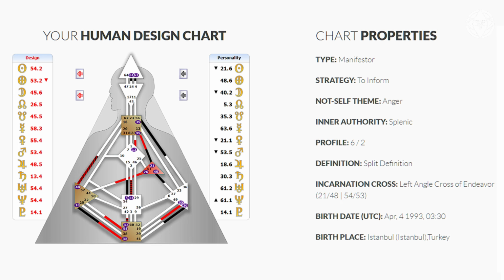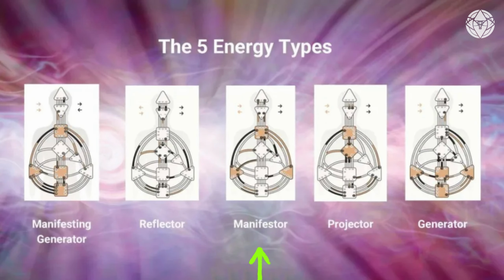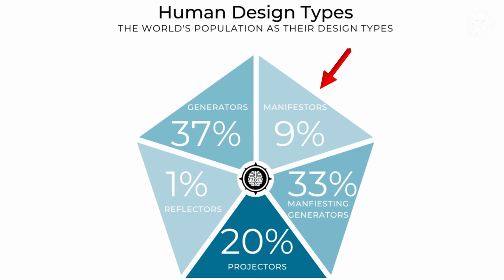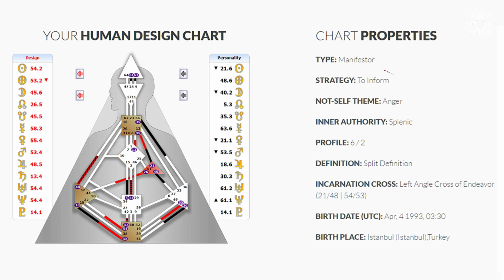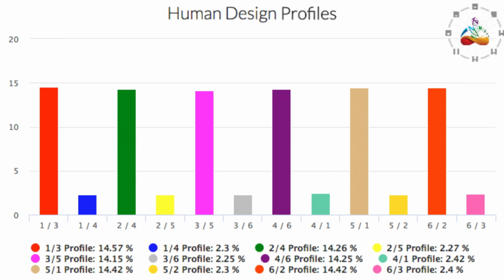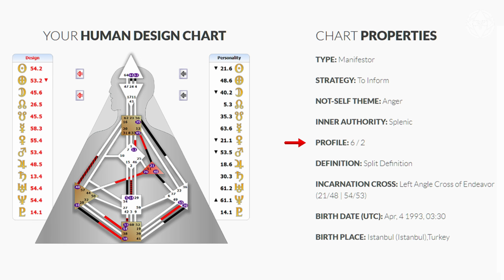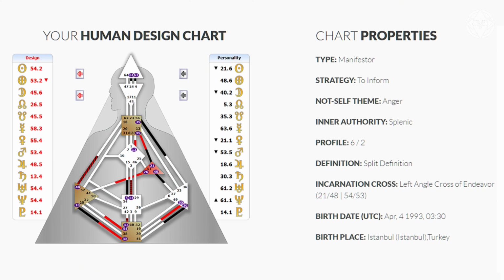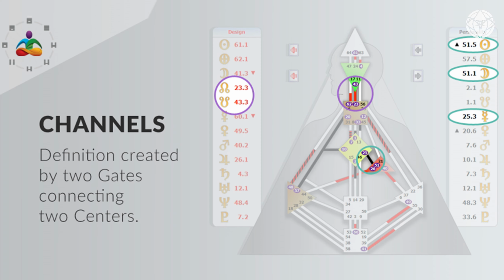Understanding the Human Design (Genetic Matrix) - Basic Explanation Guide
Understanding the Human Design (Genetic Matrix) - Basic Explanation Guide with @AeroSpiritualGate

Welcome to our comprehensive guide on understanding the Human Design system, also known as the Genetic Matrix! 🌌 In this video, we will delve into the fundamental concepts of Human Design, exploring its origins, components, and how it can provide insights into your unique personality and life path.

🔍 **What is Human Design?**
Human Design is a revolutionary system that combines elements of astrology, the I Ching, the Kabbalah, the Chakra system, and quantum physics. It offers a blueprint of your energetic makeup, helping you understand your strengths, challenges, and the way you interact with the world around you.

1. **The Basics of Human Design:**
- An overview of the system and its significance.
- Understanding the five different energy types: Manifestors, Generators, Projectors, Reflectors, and how they influence your behavior and decision-making.

2. **The Components of Your Chart:**
- How to read your Human Design chart, including the centers, channels, and gates.
- The role of authority in making decisions aligned with your true self.

3. **Practical Applications:**
- How to use your Human Design chart for personal growth and self-awareness.
- Tips on how to apply this knowledge in your daily life and relationships.

This guide is designed for both beginners and those looking to deepen their understanding of Human Design. By the end of this video, you will have a clearer perspective on how this system can empower you to live authentically and in alignment with your true nature.

👉 If you find this video helpful, please consider exploring our other content

👇 We would love to hear your thoughts! Your feedback is invaluable to us!